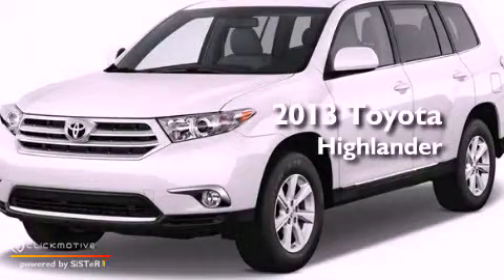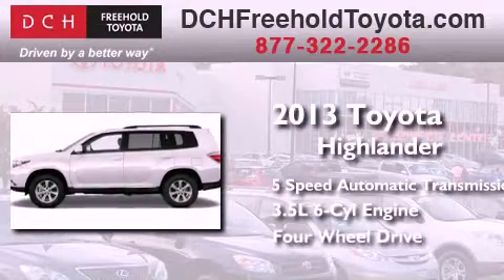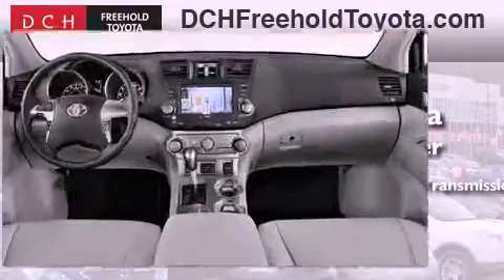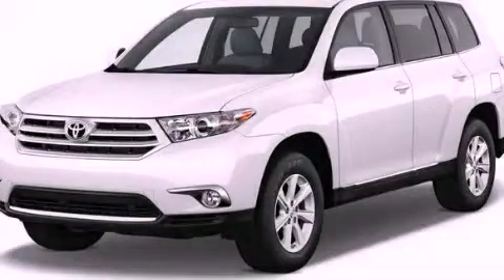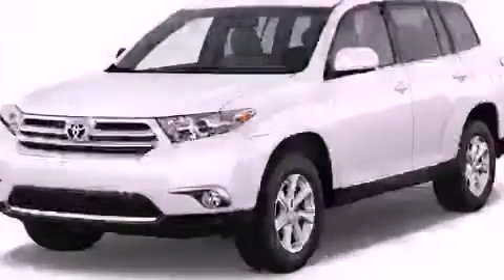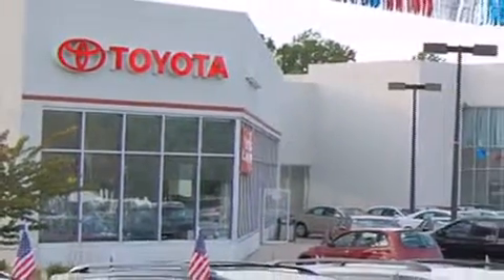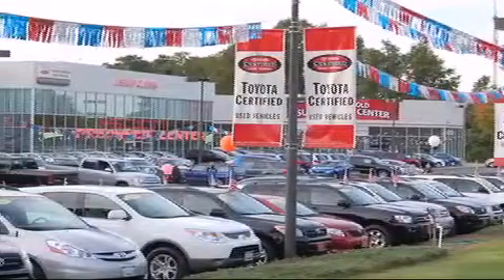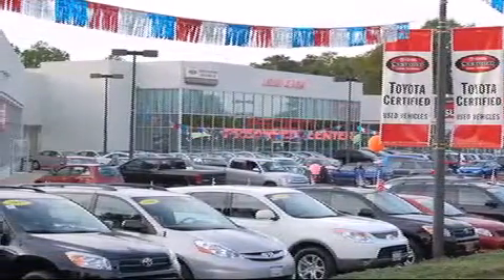2013 Toyota Highlander Freehold NJ 7728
Year : 2013
 Make : Toyota
 Model : Highlander
 Engine : Gas V6 3.5L/211
 Trans . : Automatic
 Exterior : Blizzard Pearl
 Miles : 5
 Interior : BLACK
 Stock : FT30226